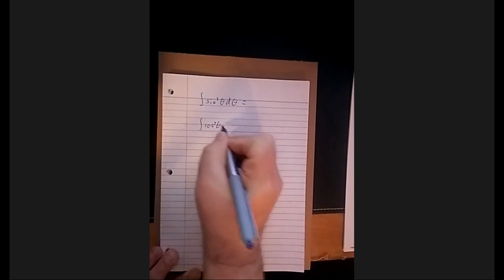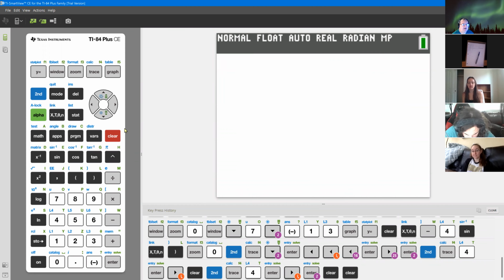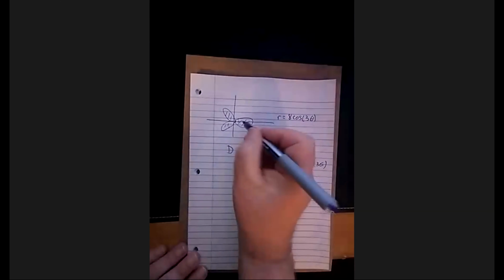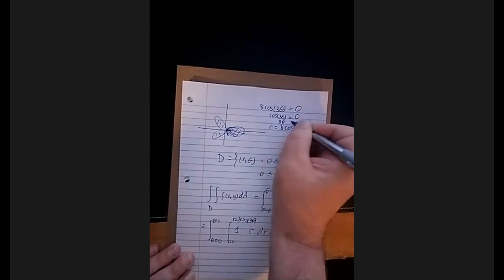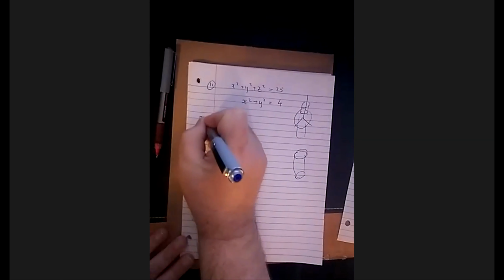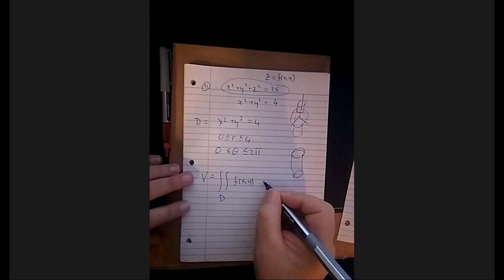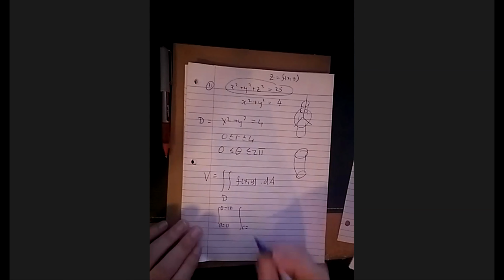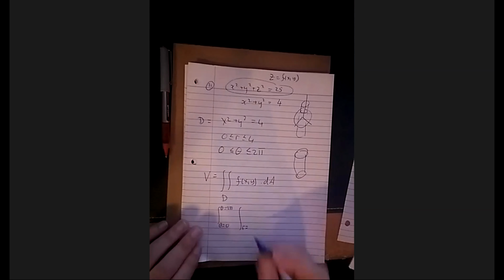Math 264 Week 3 Class Meeting